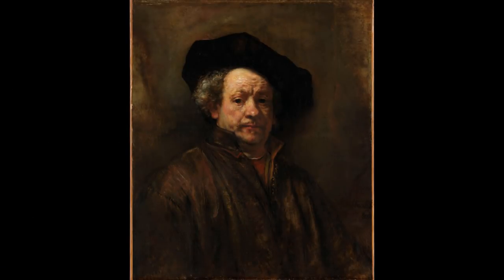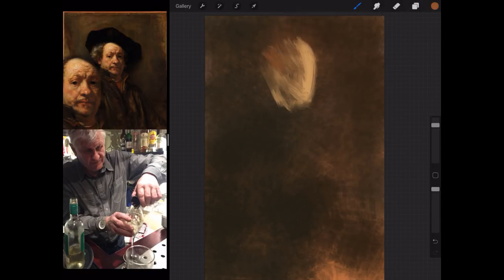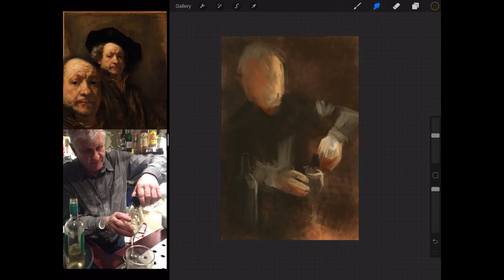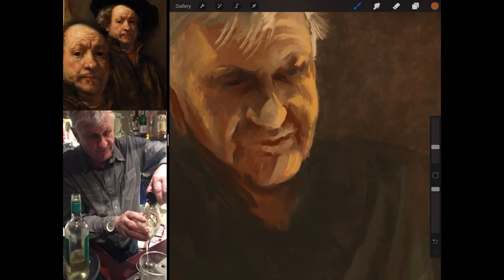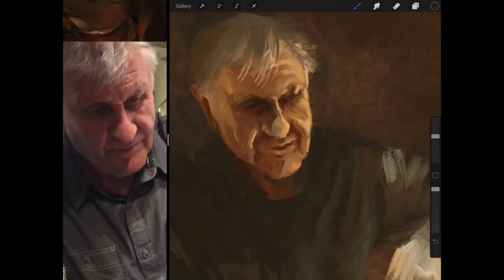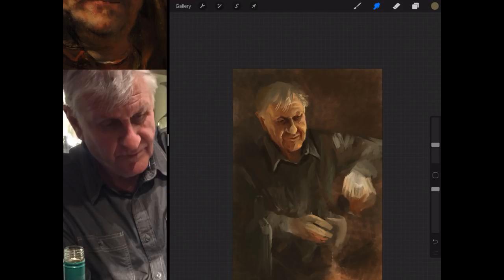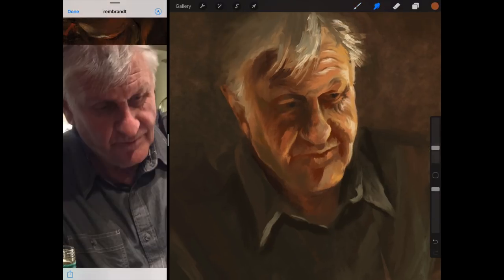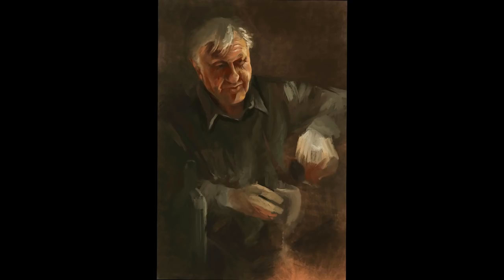Digital Painting in the Style of.... Rembrandt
This is my first painting in my 'Painting in the style of' series. I chose Rembrandt.  I was very scared starting this painting wondering if I could pull it off.  Watch the video to the end to find out if I managed it. If you have a suggestion for an Artist I could paint in the style of, leave in the comments below.

All images used in this video are available in the Public Domain from the following website

My work is produced using a variety of tools and apps.

Music
Habanera by Bizet